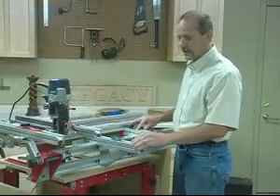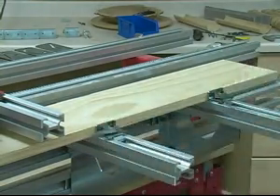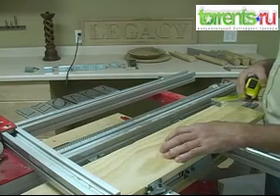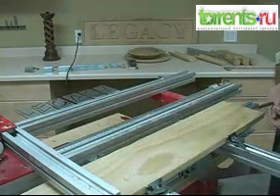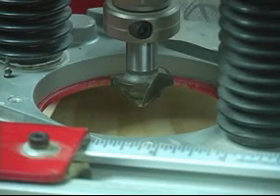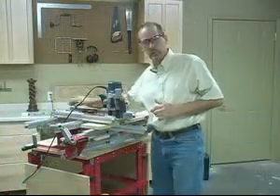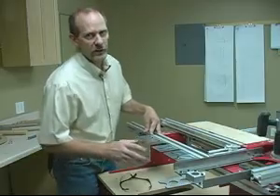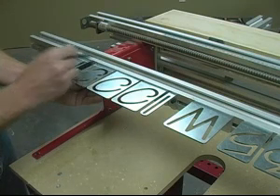Legacy REVO - работа по шаблону